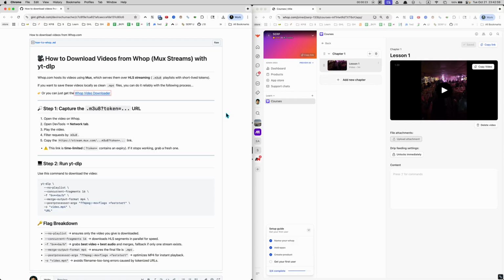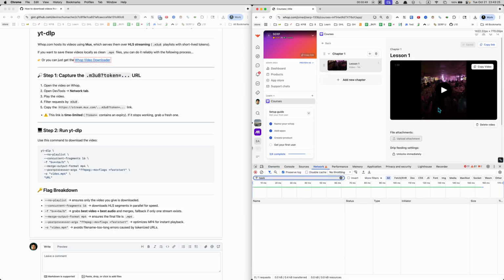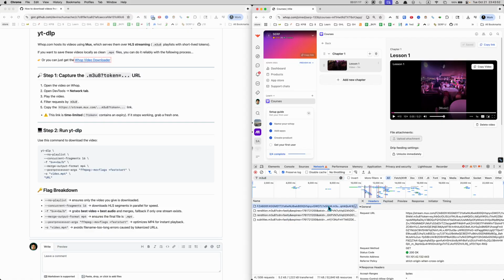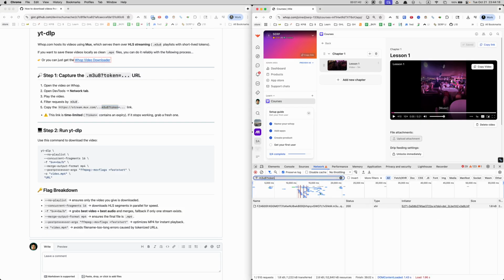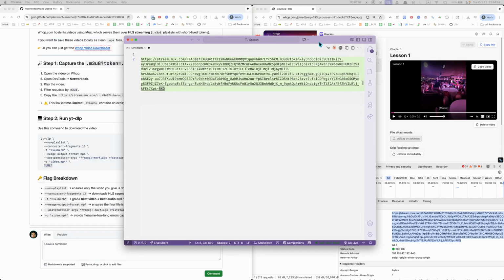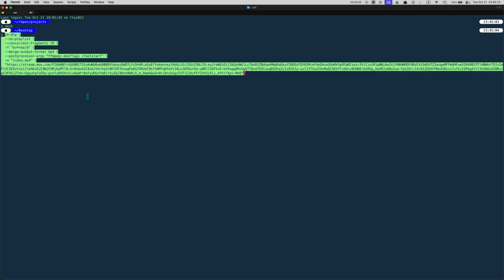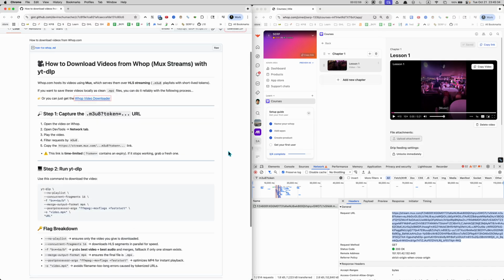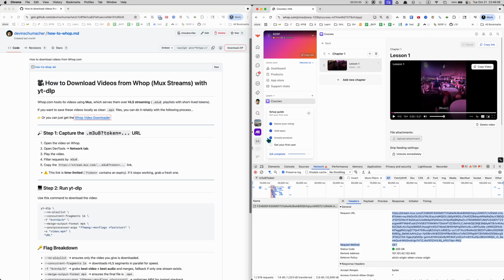How to Download WHOP Videos for Free | Step by Step Guide to Downloading Videos from whop.com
📺 How to Download WHOP Videos for Free | Step by Step Guide to Downloading Videos from the whop platform

– 📝 OVERVIEW –

Whop.com hosts its videos using Mux, which serves them over HLS streaming (.m3u8 playlists with short-lived tokens).

If you want to save these videos locally as clean .mp4 files, you can do it reliably with the following process...

– 🏷️ TAGS –